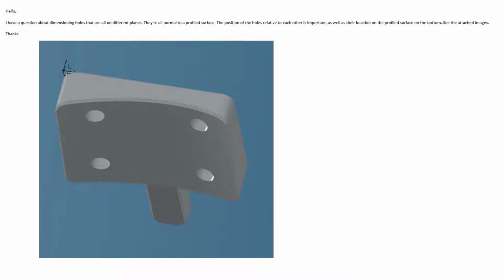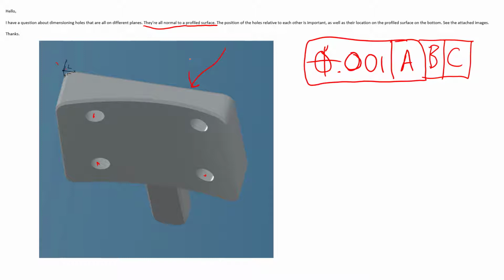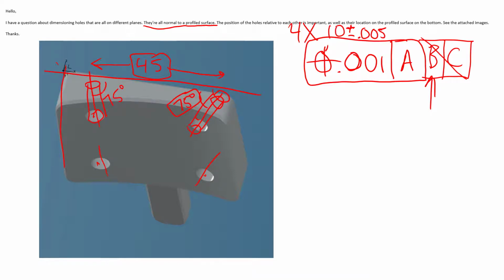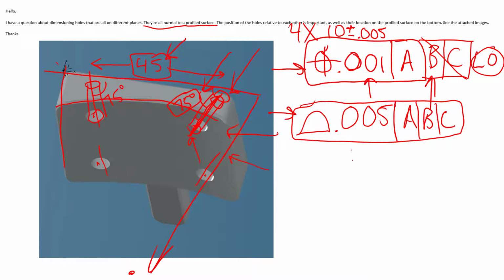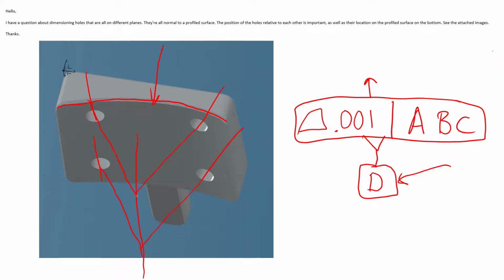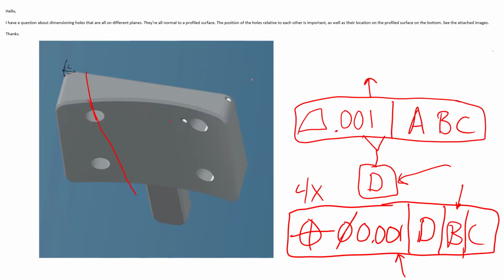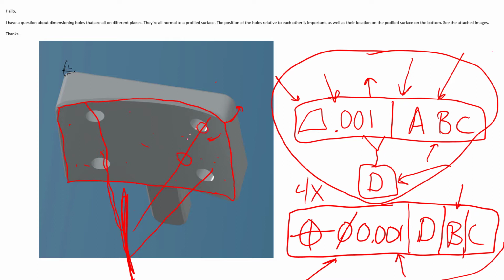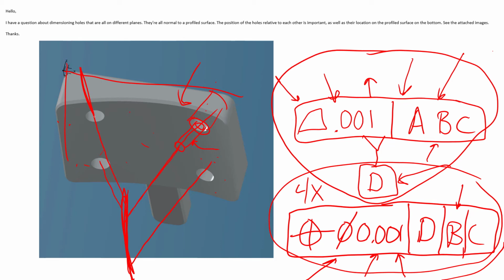Using a Complicated or Round Surface as a Datum - 4 holes normal to a curved surface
GD&T Answer video about using a curved profile surface as a datum for 4 holes that are required to remain normal to the curved surface. How do we do this with GD&T profile and position and what do we use as datums? We talk about a lot of very advanced concepts here so make sure you are enrolled in our GD&T Fundamentals or GD&T Advanced Course to learn more.